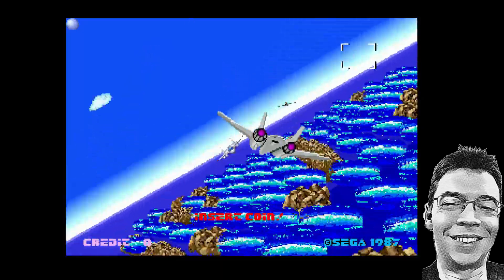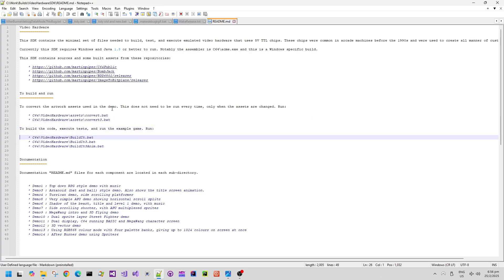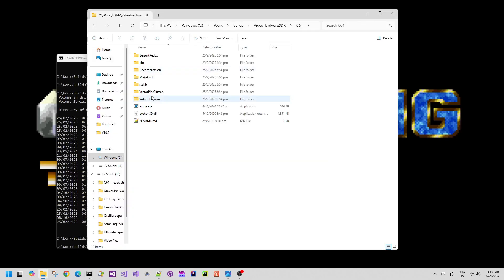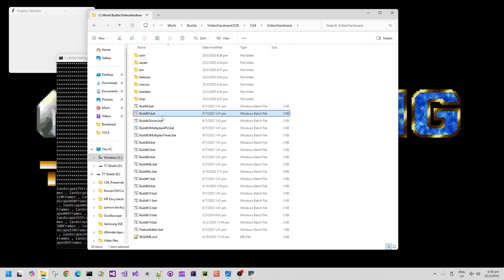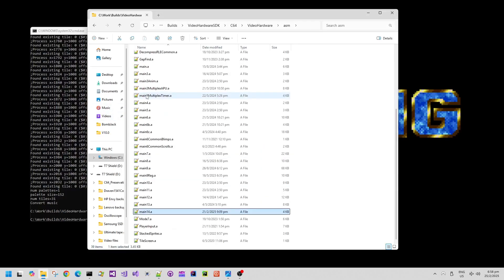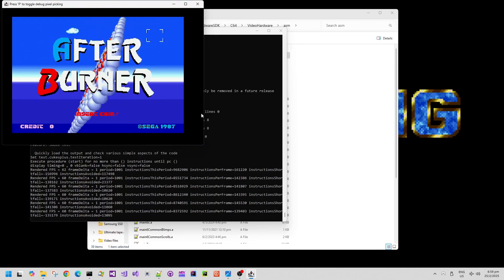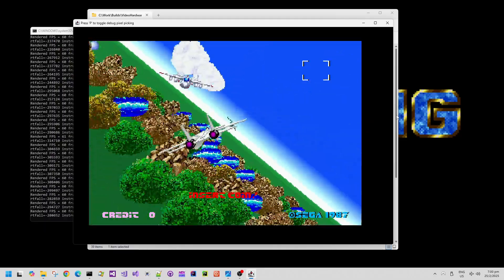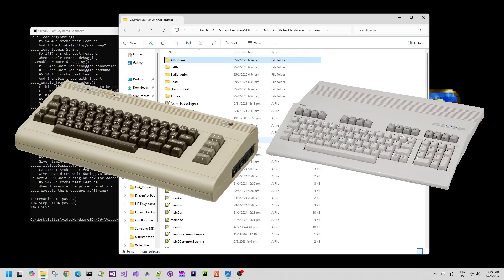MegaWang 2000 Turbo Edition - 38 - SDK 1.0.0.8 with After Burner demo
In this video I show how to assemble and run the After Burner demo from source code, using the just released SDK 1.0.0.8.

00:00 Introduction